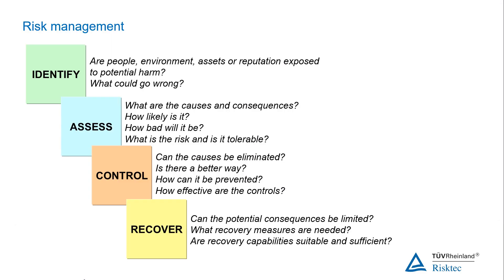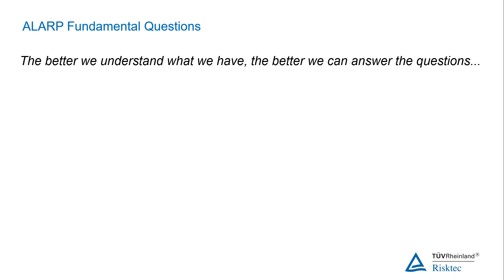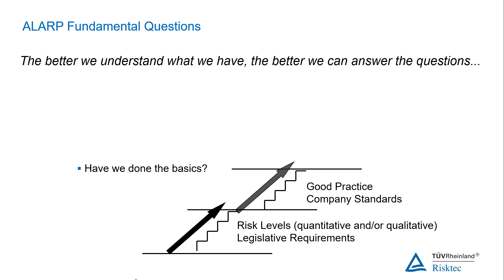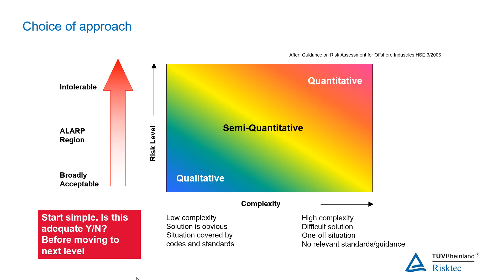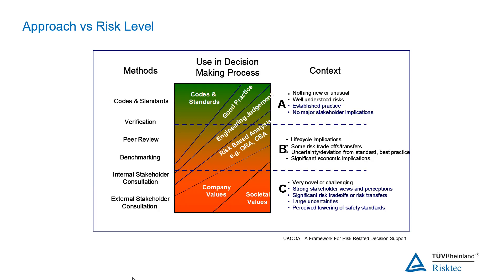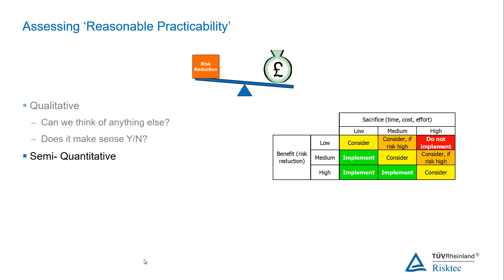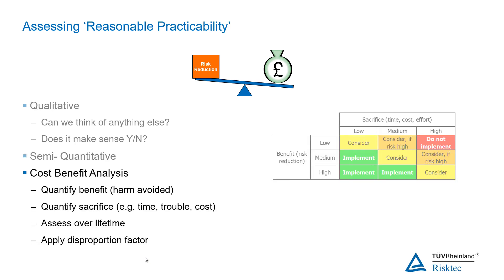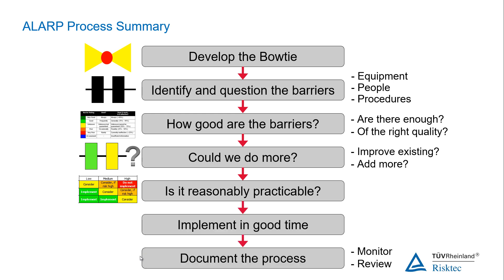Risk Reduction & ALARP (for High Hazard Industries)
This is a short extract from the Risk Reduction & ALARP teaching module offered by Risktec Solutions.  ALARP means 'as low as reasonably practicable'.  It is a critical concept in the management of major hazard risks.